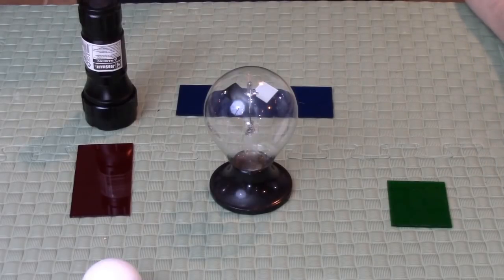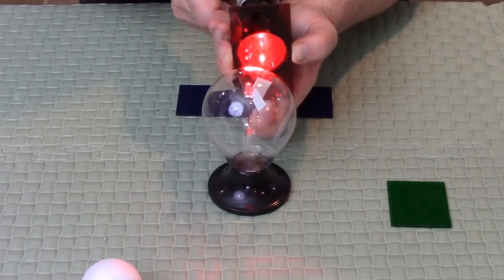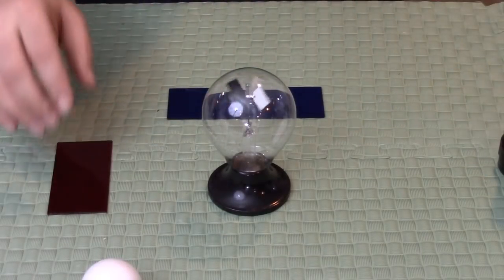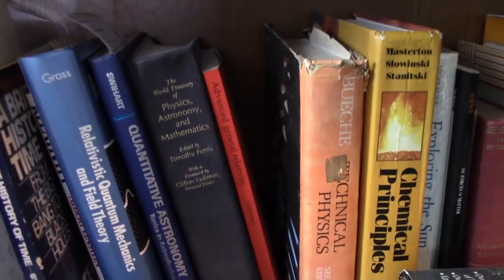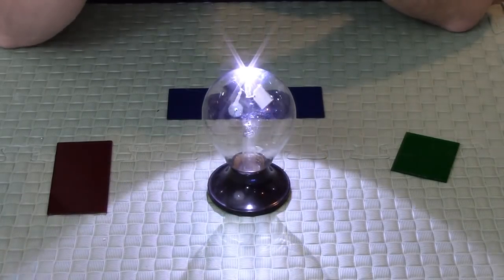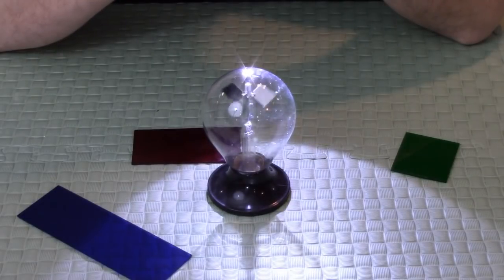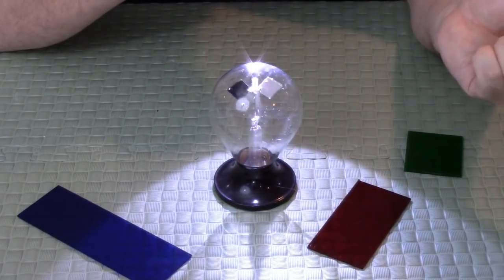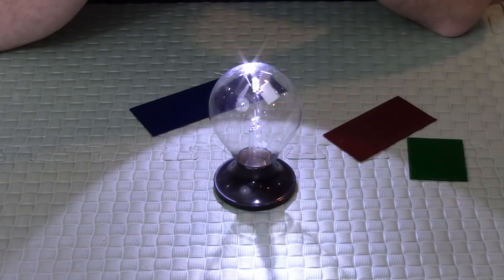T10: Crooks Radiometer is IONIC Propulsion?.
After producing the video I found this: "A Nichols radiometer does demonstrate photon pressure. It is much more sensitive than the Crookes radiometer and it operates in a complete vacuum, whereas operation of the Crookes radiometer requires an imperfect vacuum."

Hmmm!  This requires more experiment.